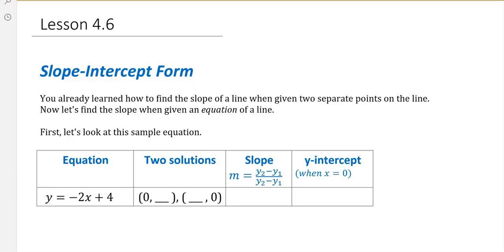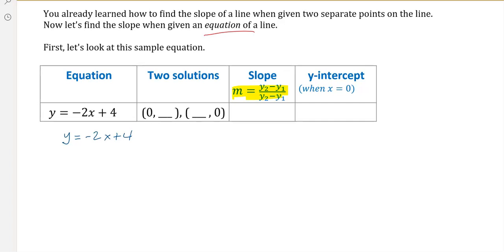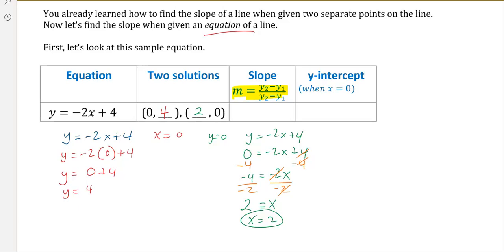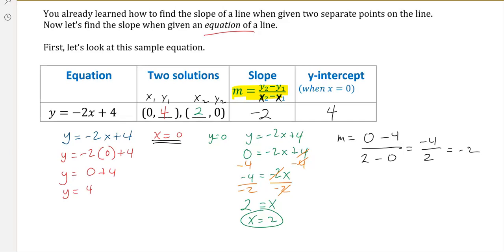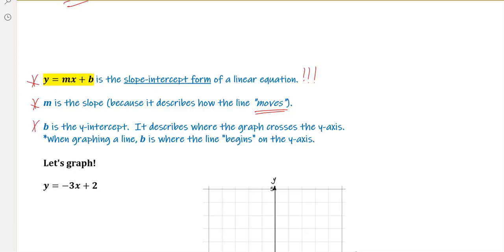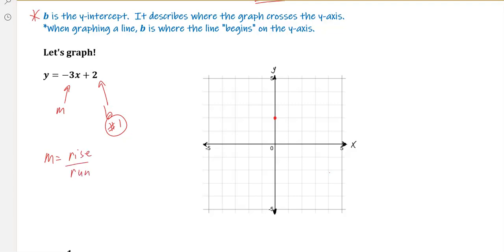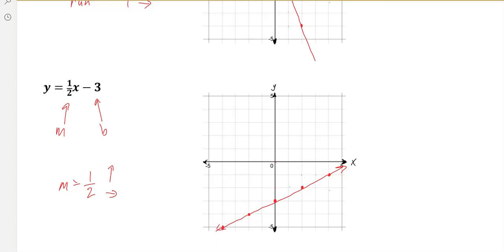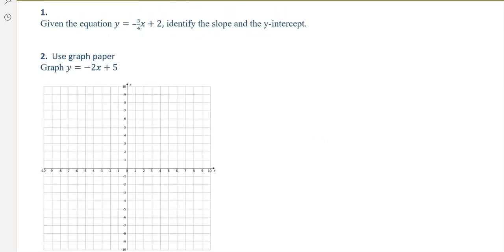A1 Lesson 4.6 (Slope Intercept Form)